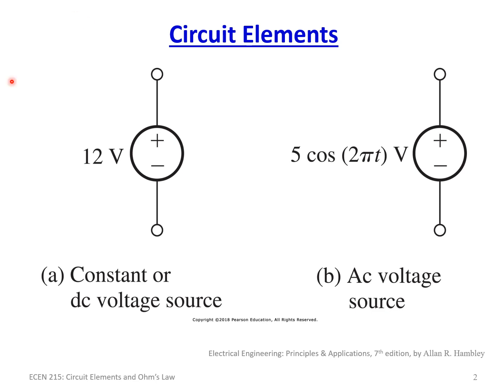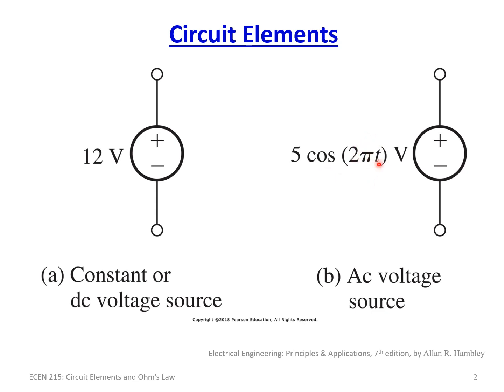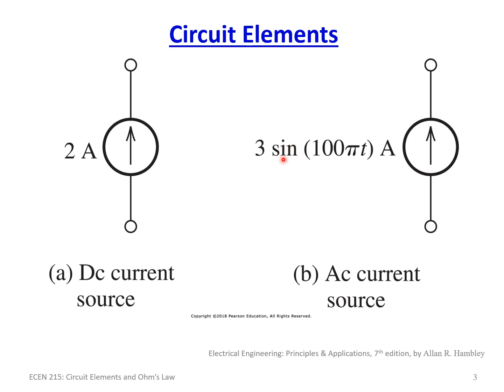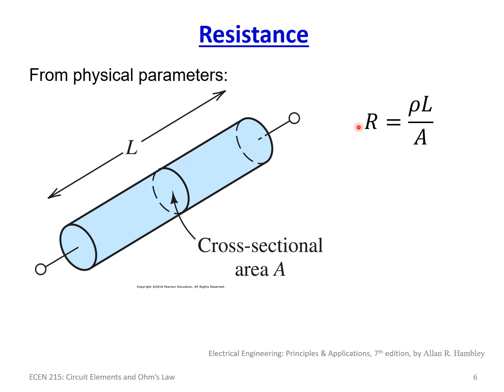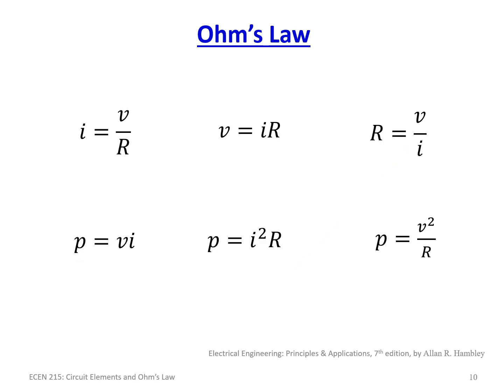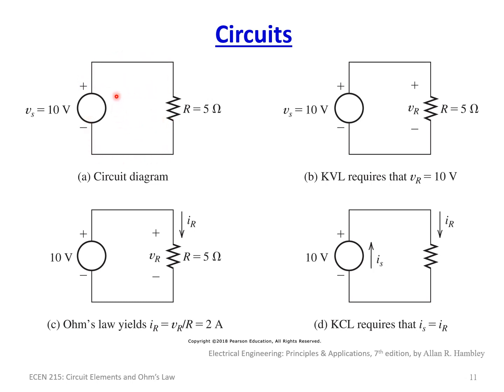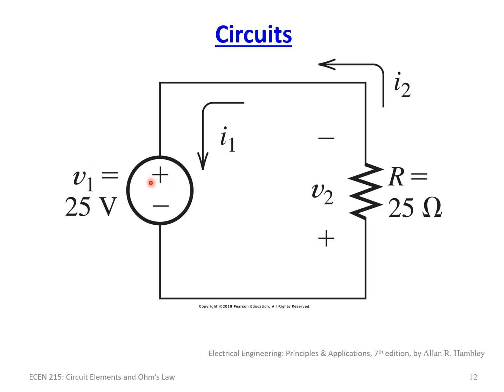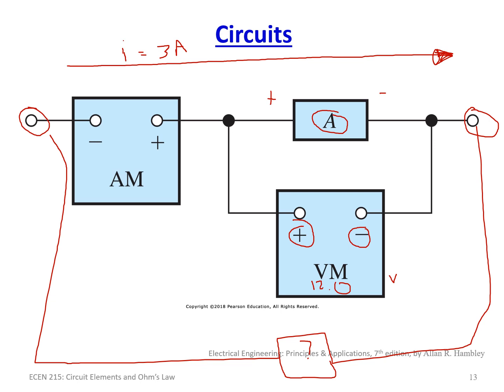ECEN 215 Topic 3 Circuit Elements and Ohm's Law